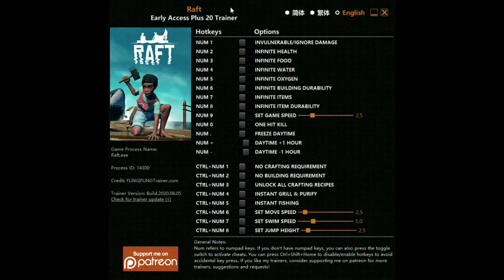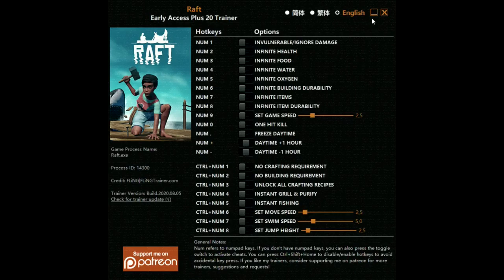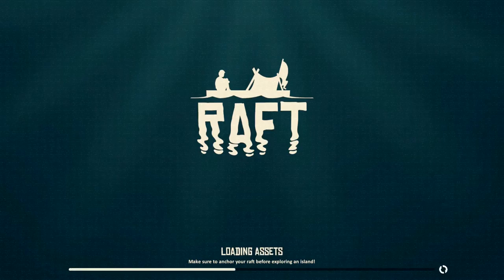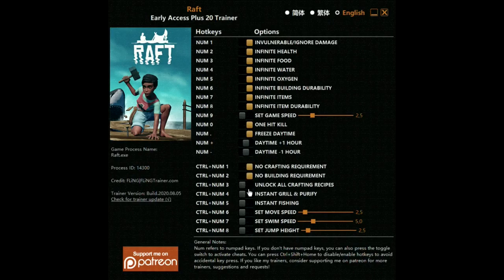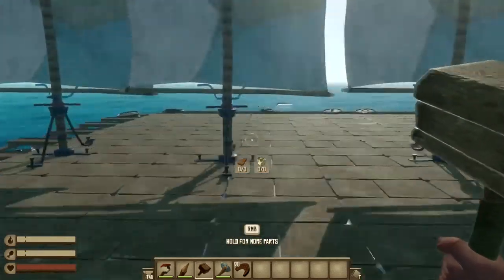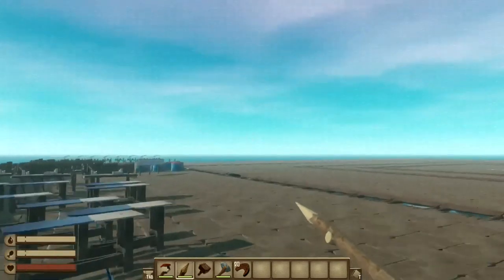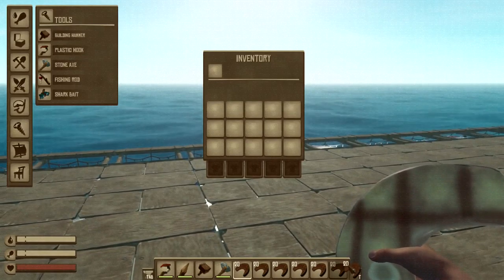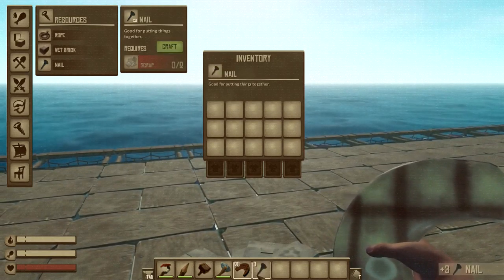HOW TO DOWNLOAD RAFT HACKS! (Tutorial) *Mod menu/Trainer*